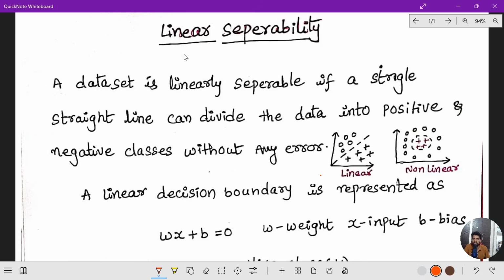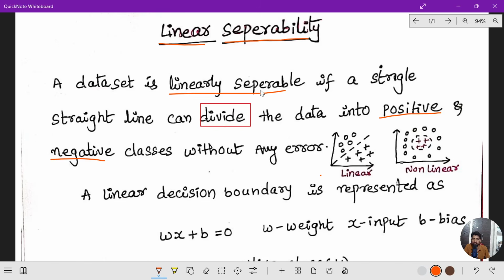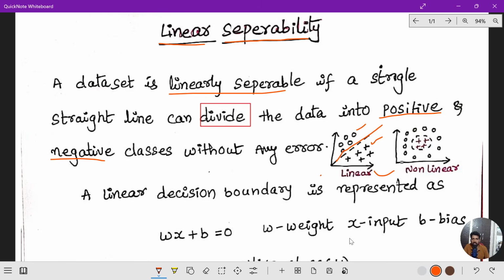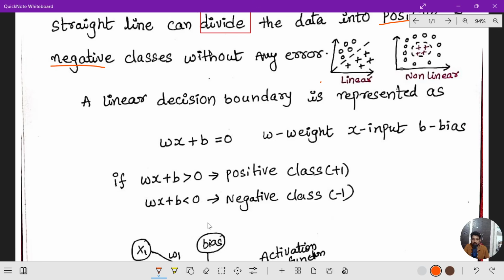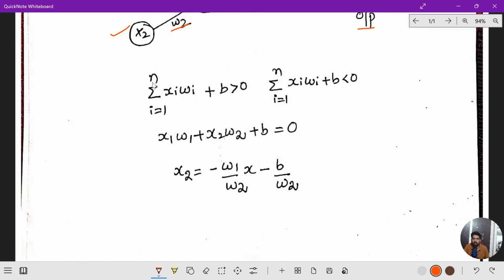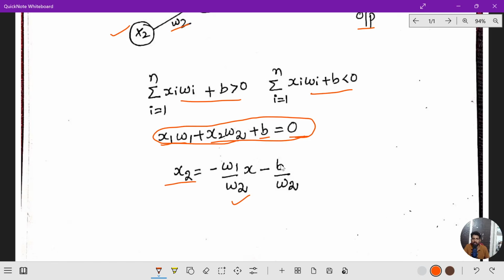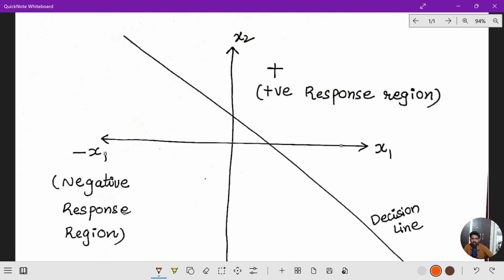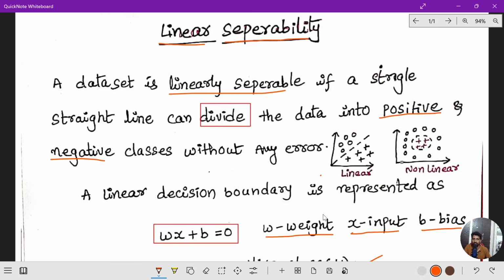Linear Separability in Machine Learning | Perceptron Concept Explained with Examples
In this video, we will learn about **Linear Separability in Machine Learning** and understand how the Perceptron algorithm separates data points into different classes using a linear decision boundary.

📌 **Topics Covered:**
- Introduction to Linear Separability
- What is Linear Separability in Machine Learning?
- Linearly Separable and Non-Linearly Separable Data
- Perceptron Concept
- Decision Boundary and Hyperplane
- Working of the Perceptron Algorithm
- Simple Examples of Linear Separability

- B.Tech CSE and Engineering Students
- Machine Learning Beginners
- Students preparing for JNTUH examinations

Understanding linear separability is essential for learning the Perceptron algorithm, neural networks, and binary classification.

👍 If you find this video useful, please Like, Share, and Subscribe to **The CSE School** for more tutorials on Machine Learning, Deep Learning, Java Programming, Data Structures, DBMS, and Computer Science concepts.